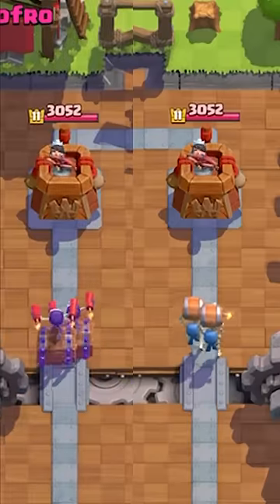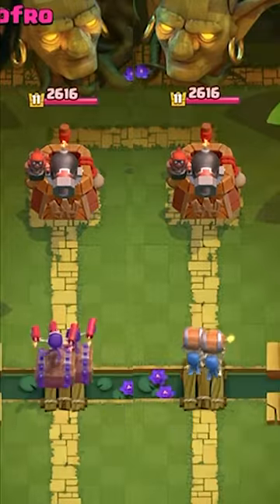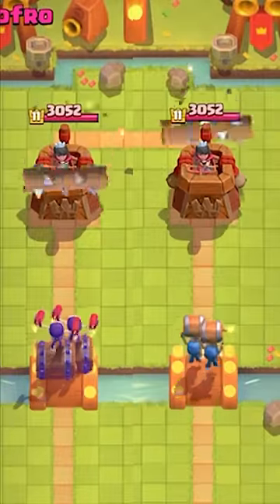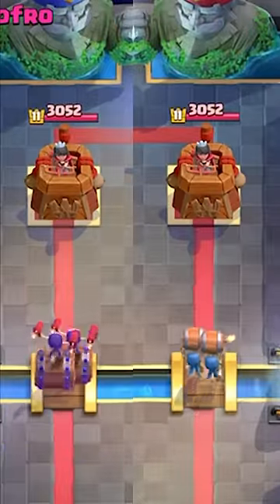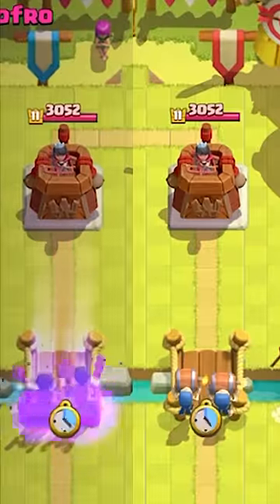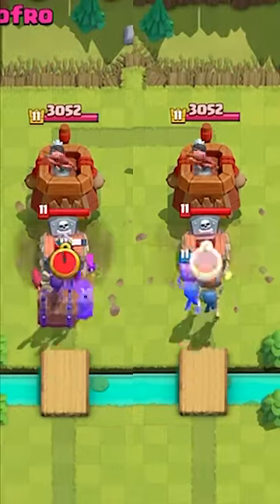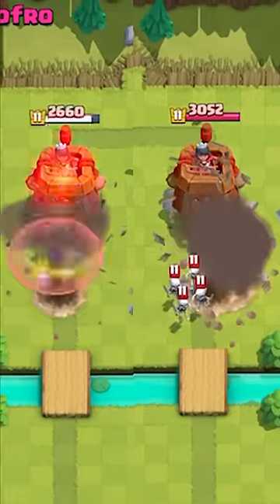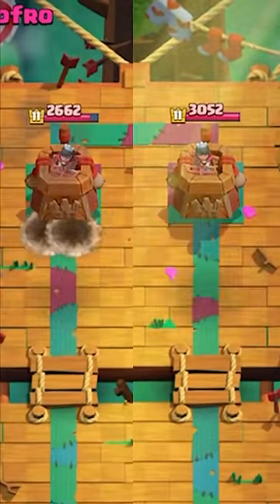EVOLVED WALL BREAKERS VS NORMAL WALL BREAKERS!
Clash Royale evolved wall breakers vs normal wall breakers with oofro! Clash Royale wall breakers evolution! Clash Royale evo wall breakers!

Code: oofro